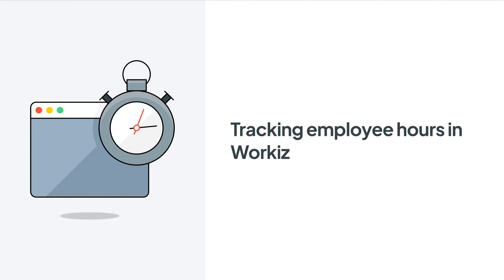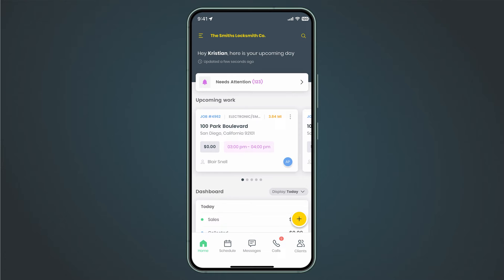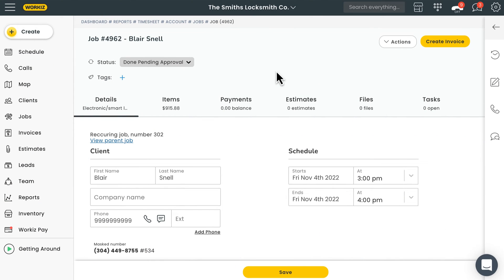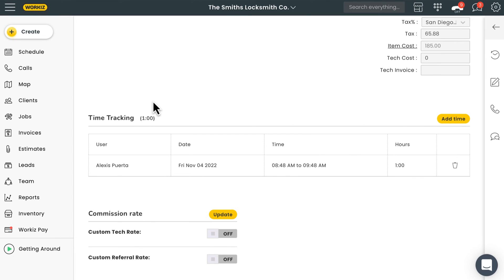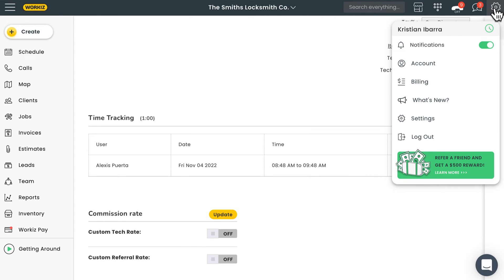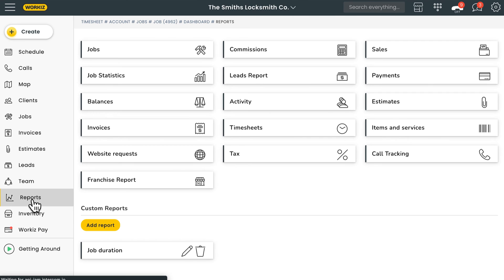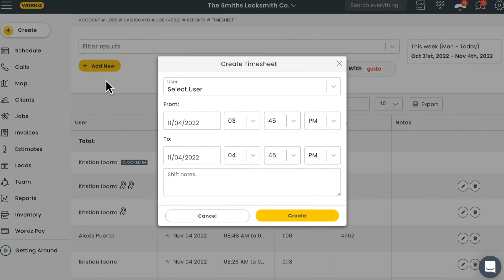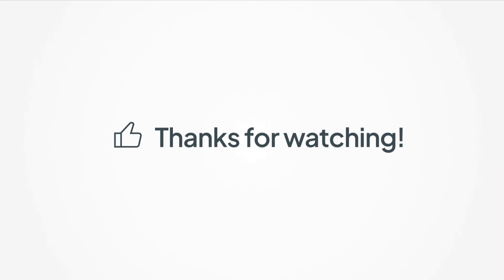Tracking employee hours in Workiz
Learn about how to track employee hours in Workiz

0:00 Tracking hours overview
0:22 Clocking in to a job on mobile
1:18 Clocking in for the day on web
2:05 Timesheets report